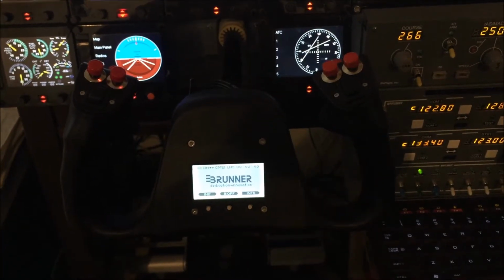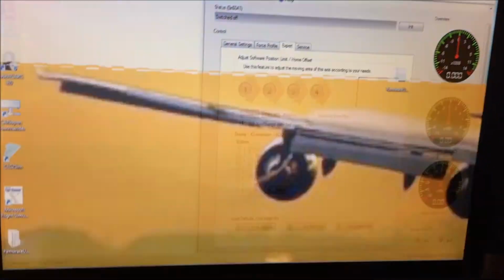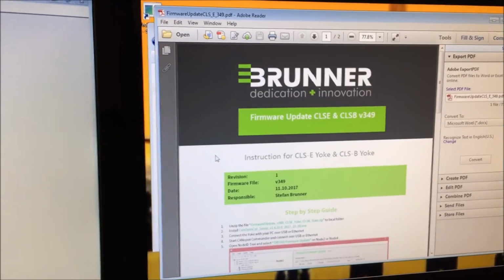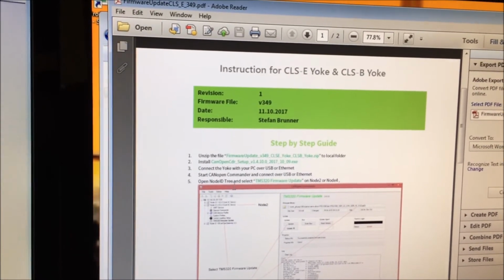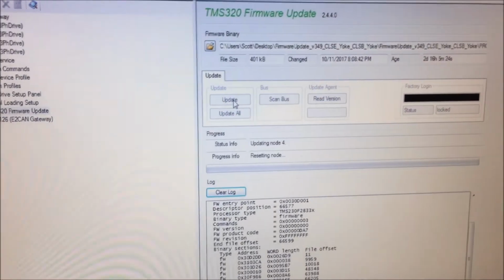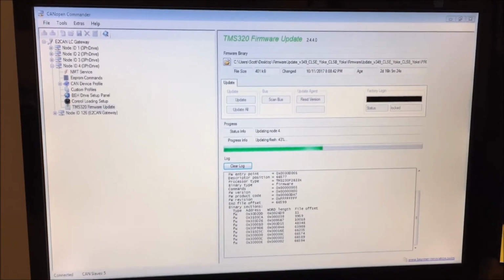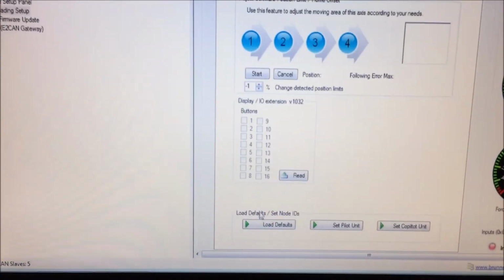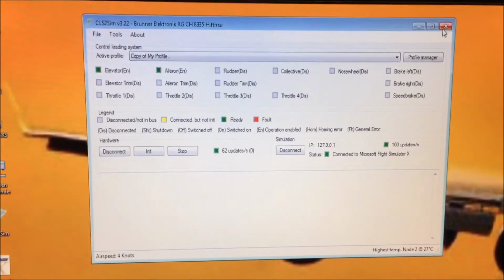Brunner CLS-E Yoke Firmware Update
Brunner CLS-E Yoke Firmware Update How to.